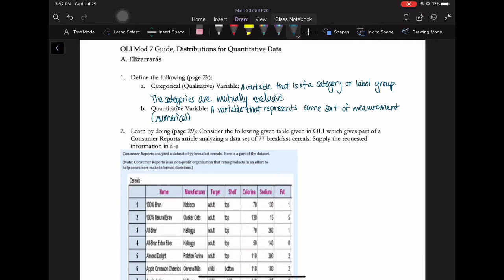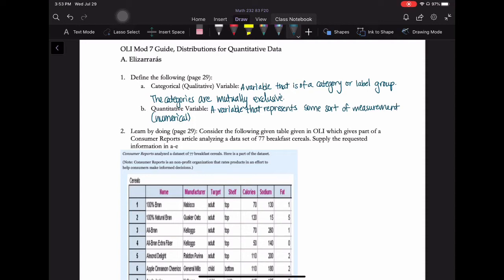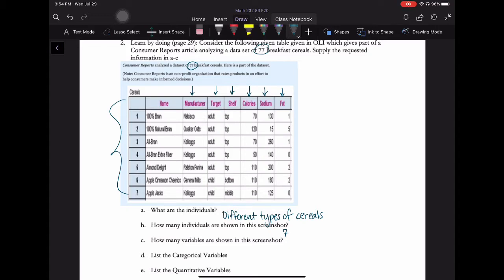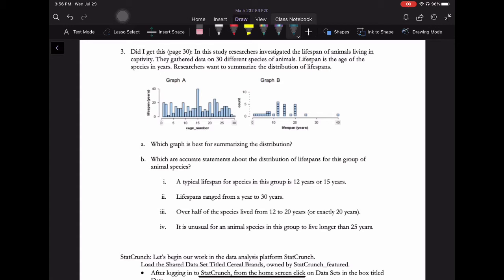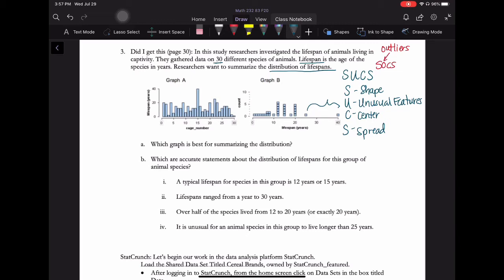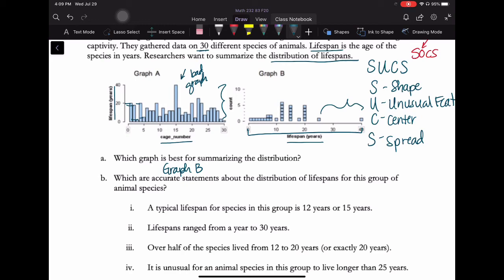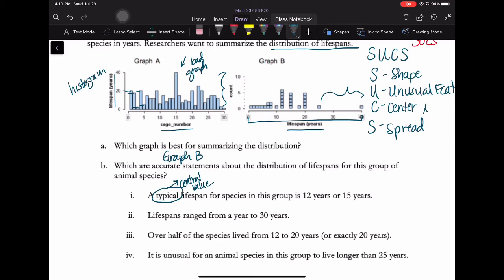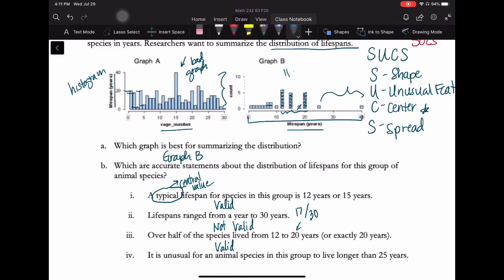OLI Mod Guide 7 Learning Video Part I